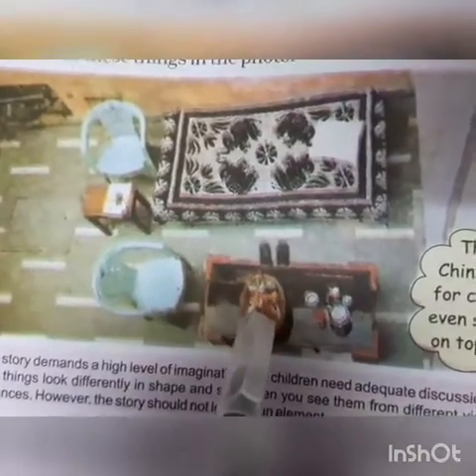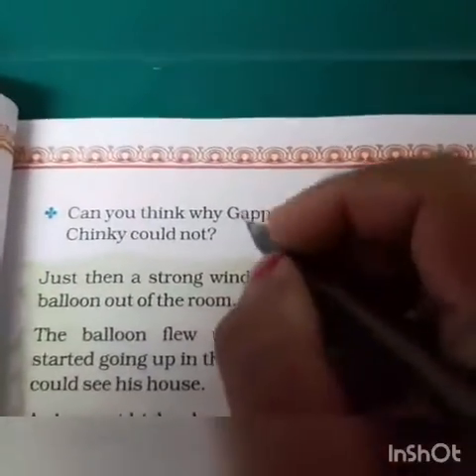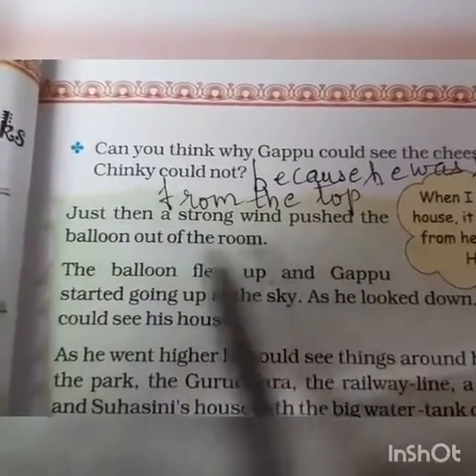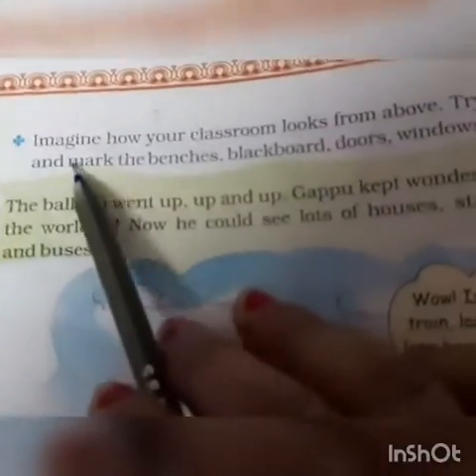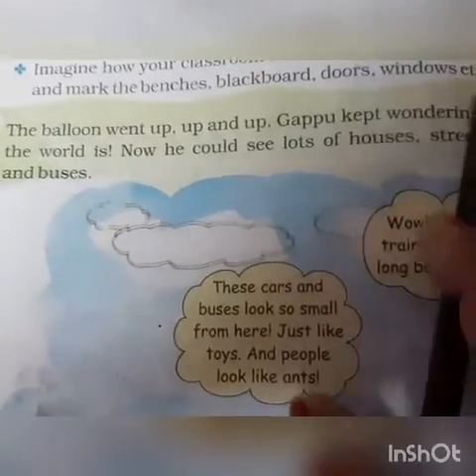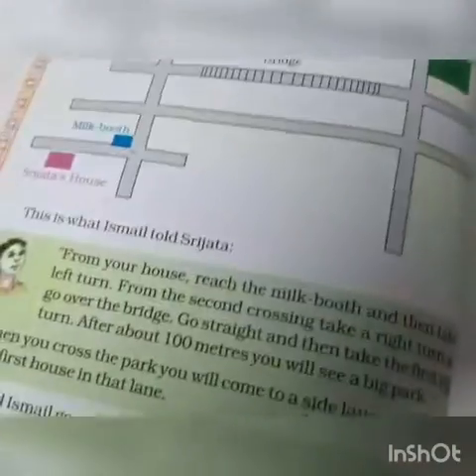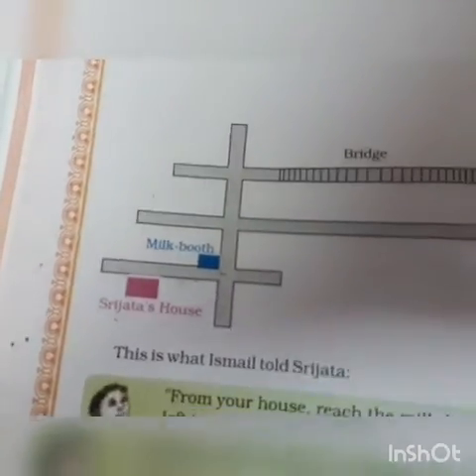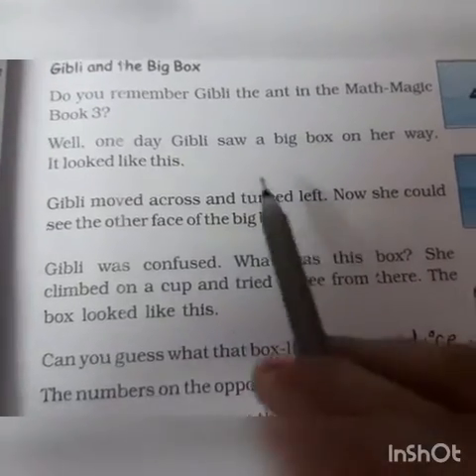STD 4 L 5THE WAY THE WORLD LOOKS